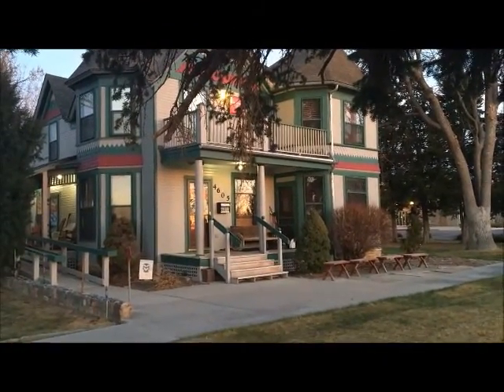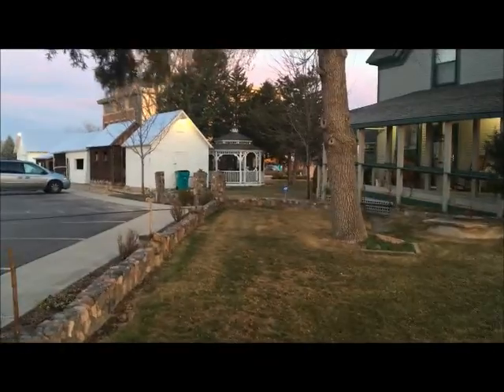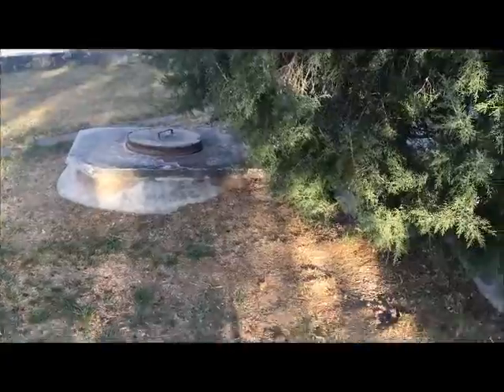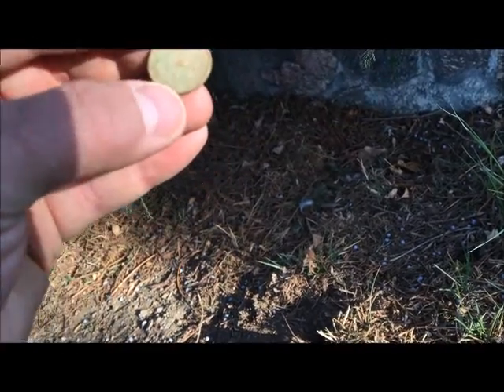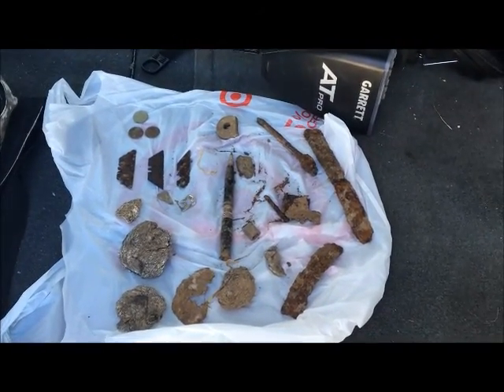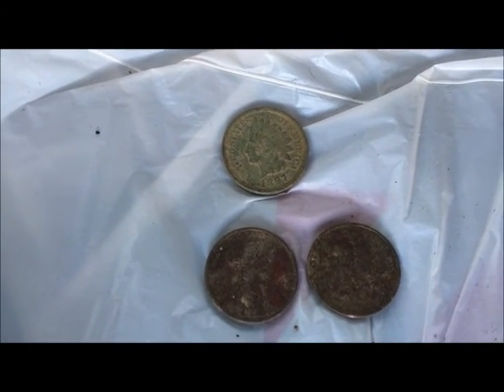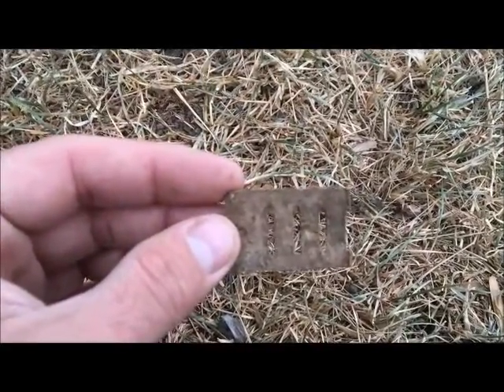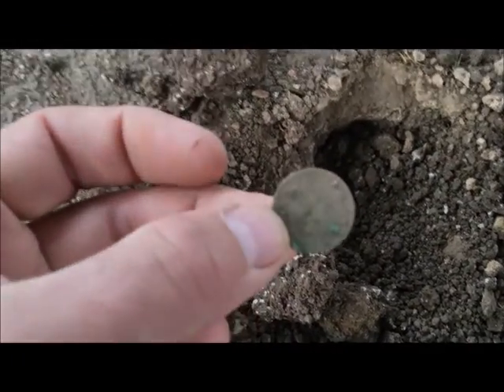EPIC WEEKEND while metal detecting for old coins 5280 ADVENTURES: 2017 - 10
I got my first permission ever to hunt on private property and it paid off in a big way.